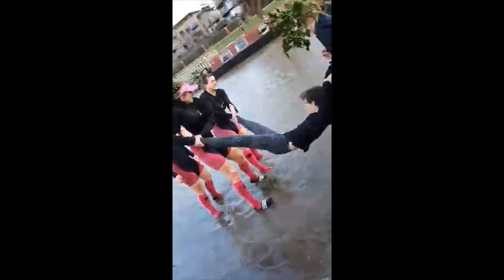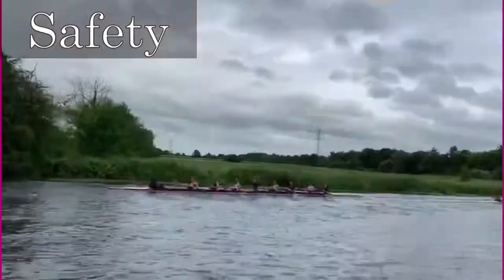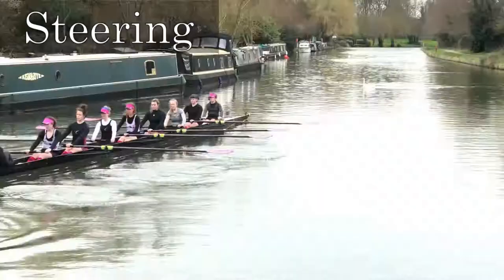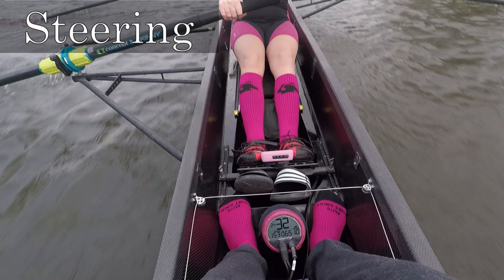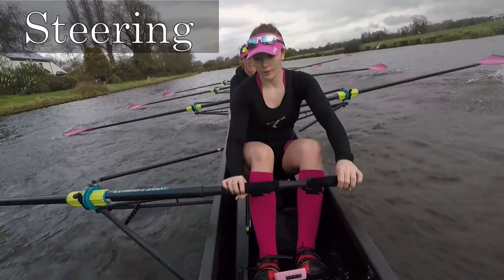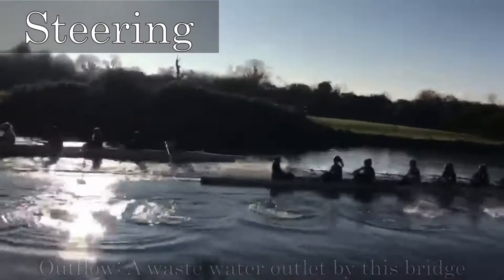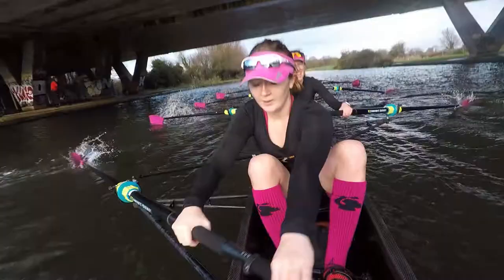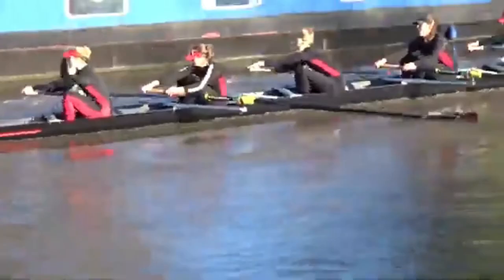Basics of Coxing 1: Introduction to Coxing on Cam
This is the first in a series of introductory videos to collegiate coxing on the River Cam.

This video details for the three basic roles of the cox in their boat: safety, steering, and leading the crew.